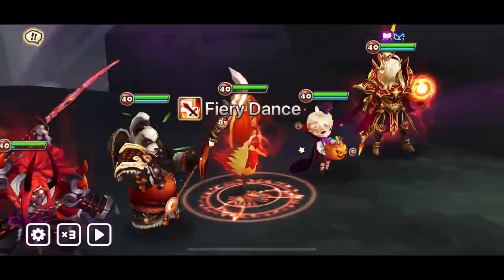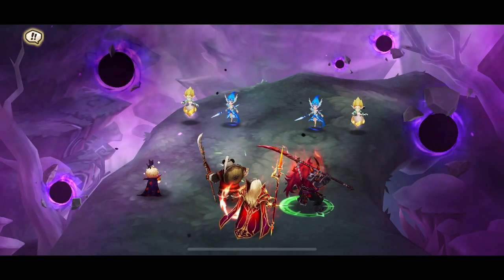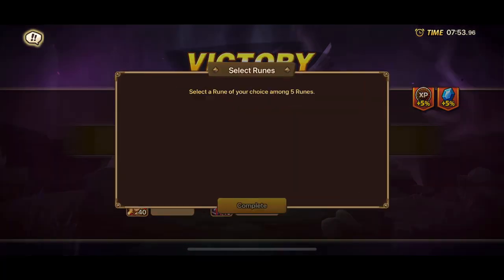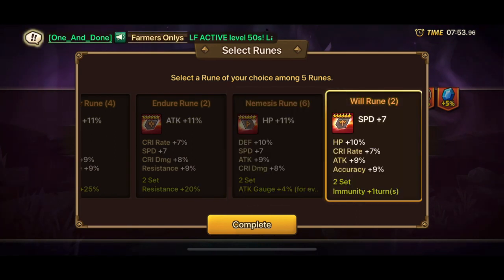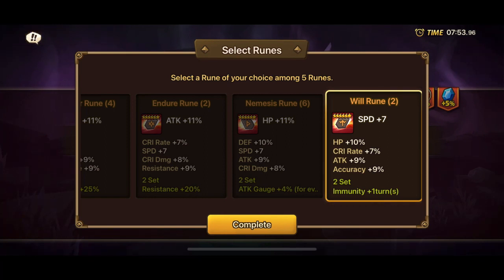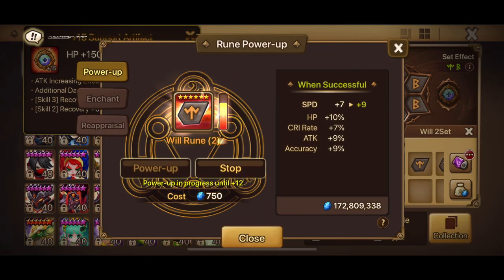DIMENSION PREDATOR - CRAZIEST RUNES EVER!! - NOVEMBER 2021